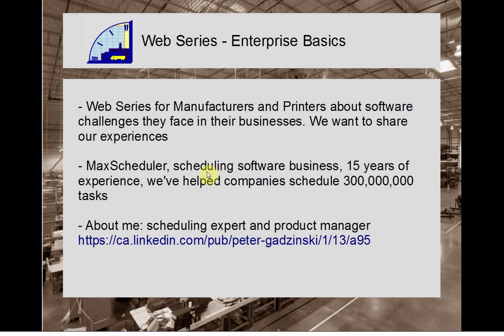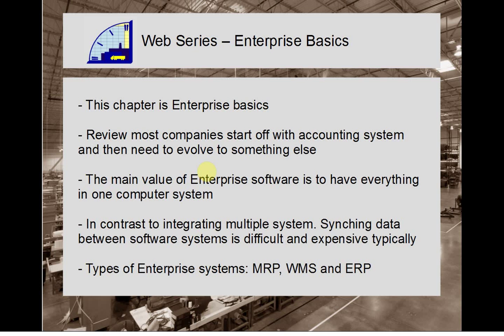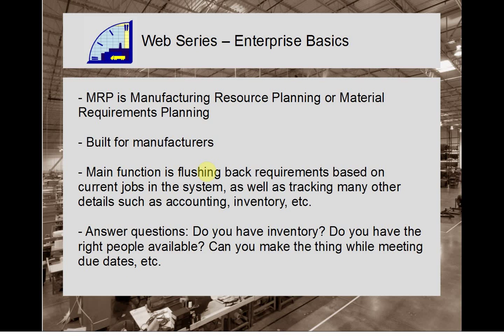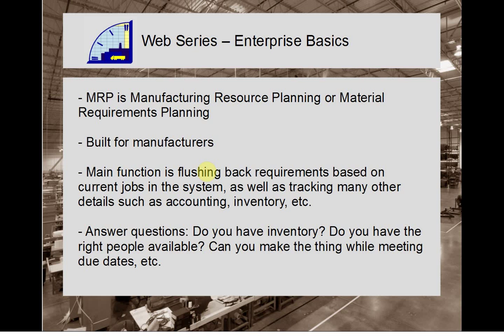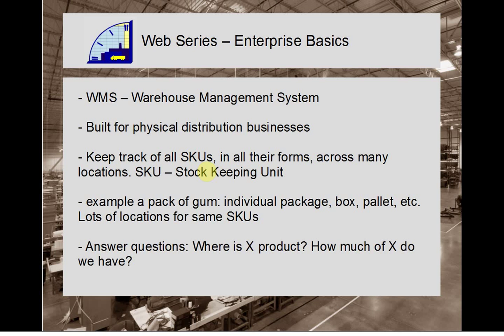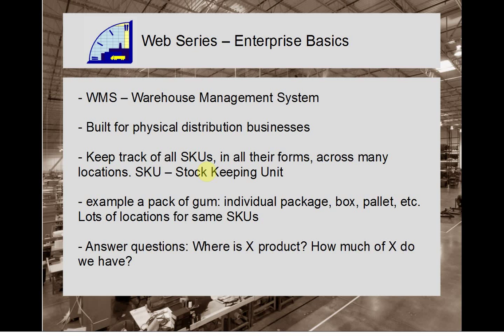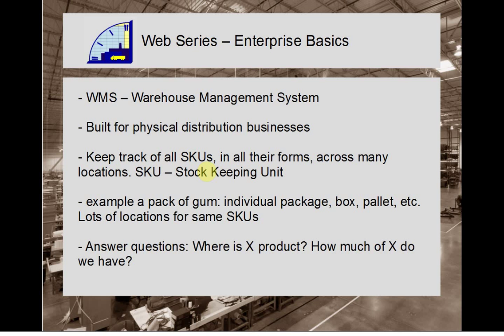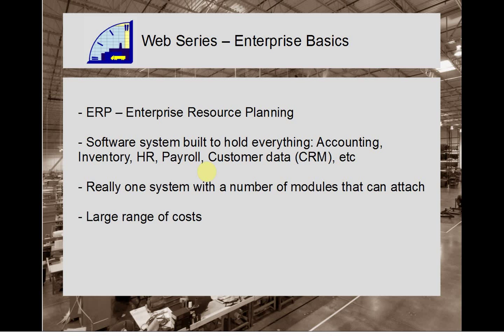EnterpriseBasics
Web Series for Manufacturers and Printers about software challenges they face in their businesses. We want to share our experiences.